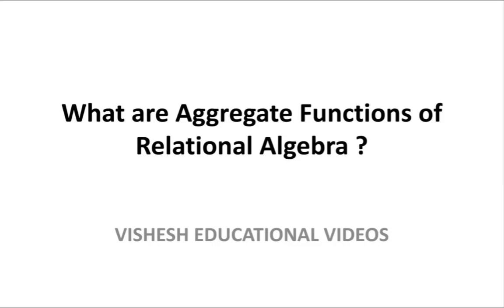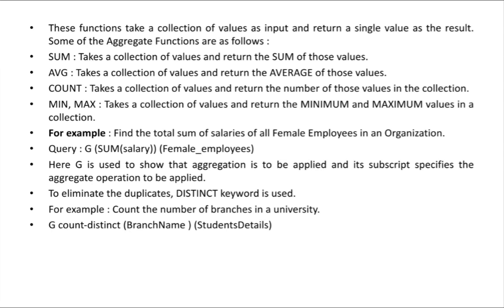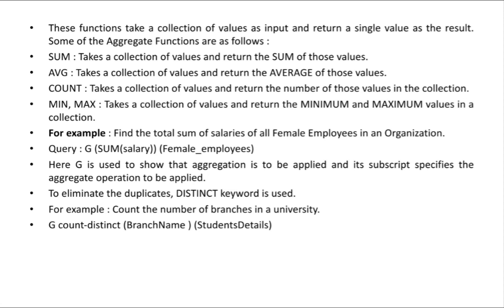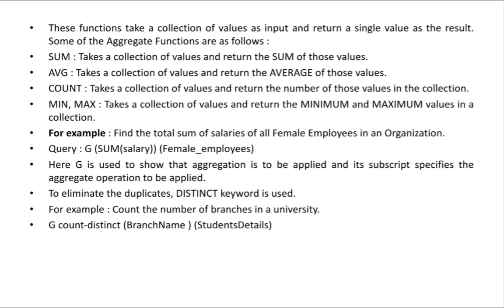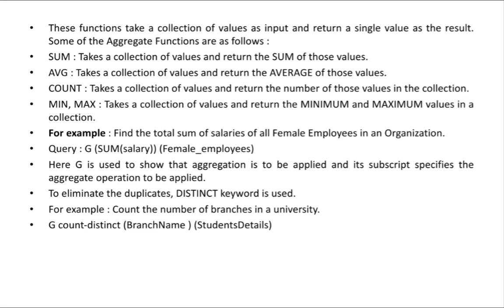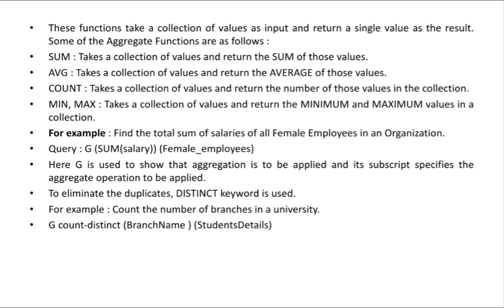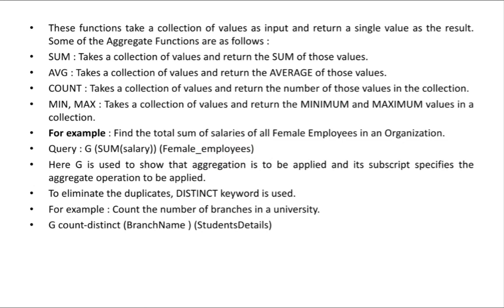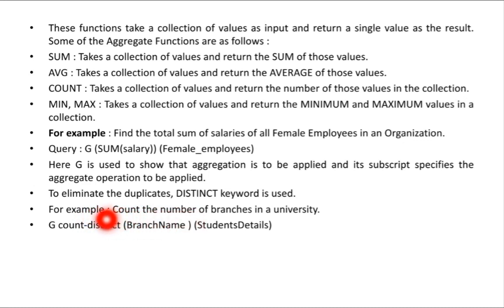AGGREGATE FUNCTIONS IN RELATIONAL ALGEBRA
This video explains different types of aggregate functions in relational algebra